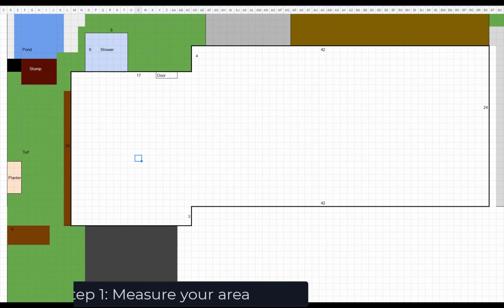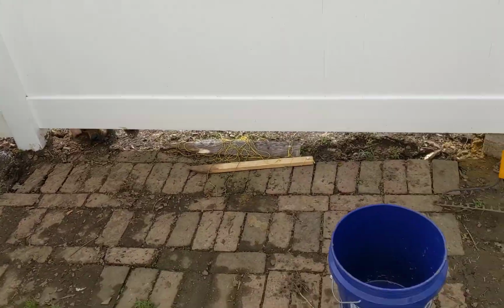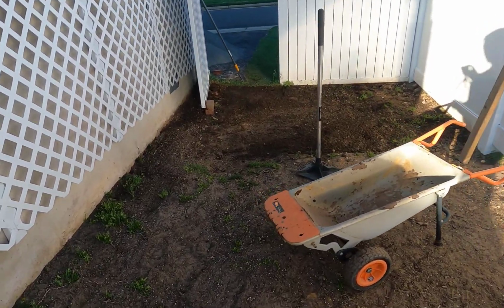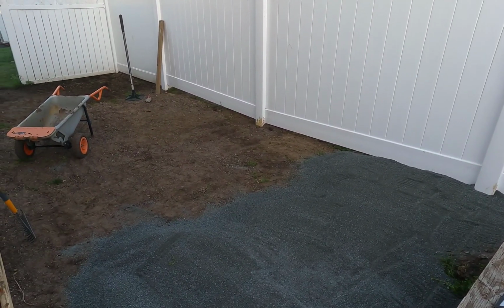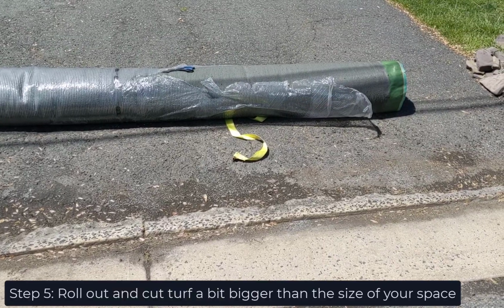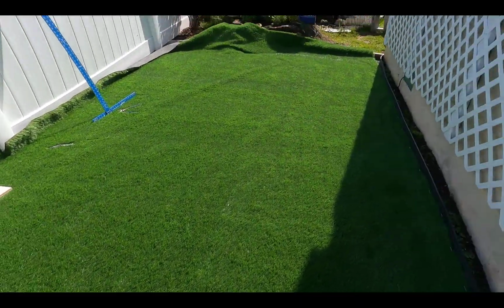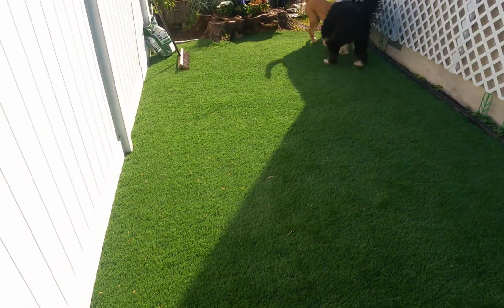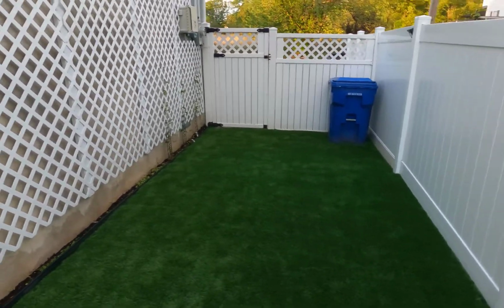How to install Artifical Grass DIY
This video shows the process of me installing atrifical grass for the first time and what I learned.